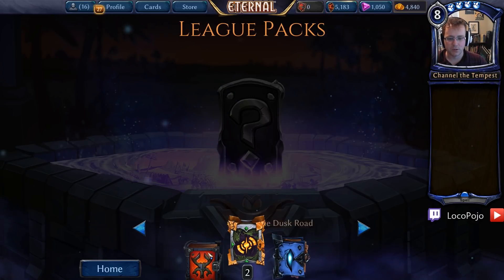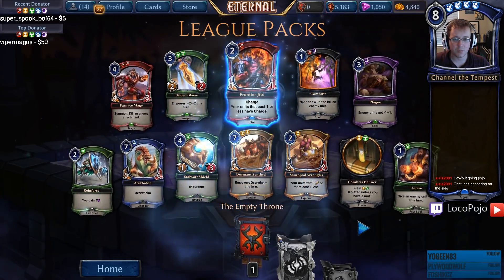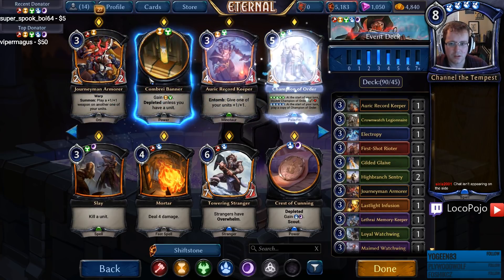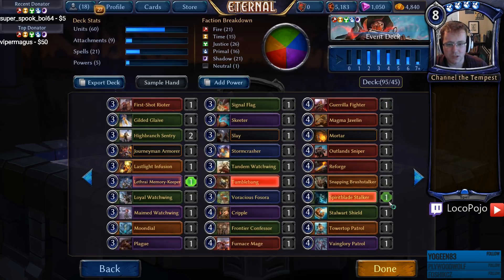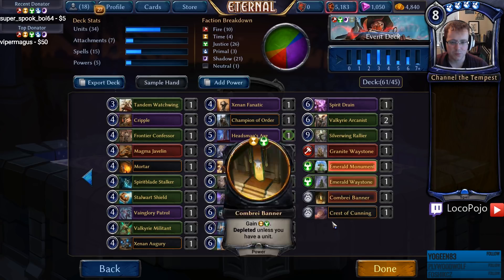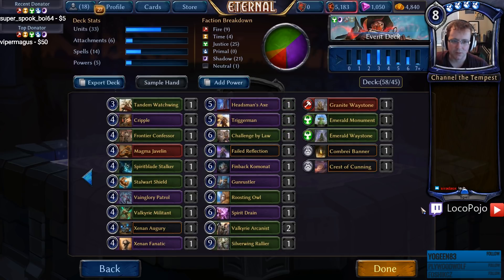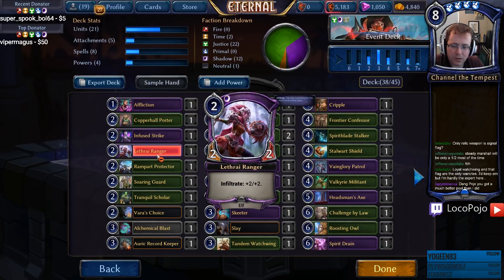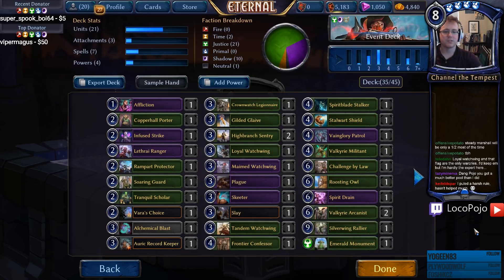Eternal Sealed - Valkyries at the Gate (Building A Deck)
Eilyn's outside of Argenport, Rolant's in the ground, we're guarding the city with this neat Sealed deck we found!

Final decklist:
1 Affliction (Set3 #202)
1 Copperhall Porter (Set3 #108)
1 Infused Strike (Set3 #216)
1 Lethrai Ranger (Set1 #270)
1 Rampart Protector (Set3 #111)
1 Soaring Guard (Set3 #102)
1 Tranquil Scholar (Set2 #76)
1 Alchemical Blast (Set1 #415)
1 Crownwatch Legionnaire (Set3 #115)
1 Gilded Glaive (Set1 #125)
2 Highbranch Sentry (Set2 #82)
1 Loyal Watchwing (Set1 #150)
1 Maimed Watchwing (Set3 #223)
1 Plague (Set1 #274)
1 Skeeter (Set2 #150)
1 Slay (Set2 #236)
1 Tandem Watchwing (Set3 #121)
1 Frontier Confessor (Set3 #137)
1 Spiritblade Stalker (Set3 #134)
1 Stalwart Shield (Set1 #162)
1 Vainglory Patrol (Set3 #231)
1 Valkyrie Militant (Set2 #89)
1 Challenge by Law (Set3 #140)
1 Spirit Drain (Set1 #302)
2 Valkyrie Arcanist (Set3 #139)
1 Silverwing Rallier (Set3 #150)
8 Justice Sigil (Set1 #126)
1 Emerald Monument (Set1 #422)
1 Emerald Waystone (Set3 #101)
6 Shadow Sigil (Set1 #249)
1 Crest of Cunning (Set3 #267)